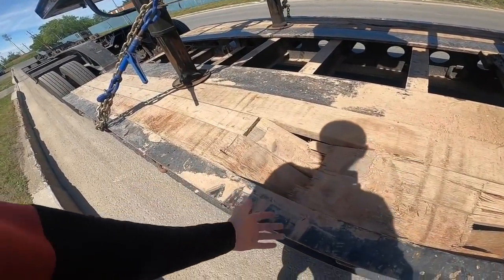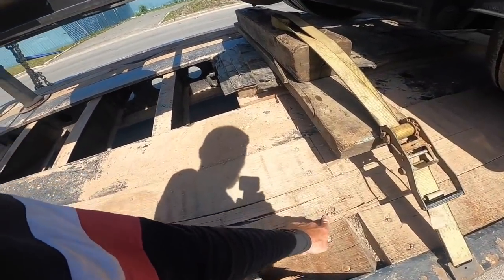"THE FUCHS EFFECT"